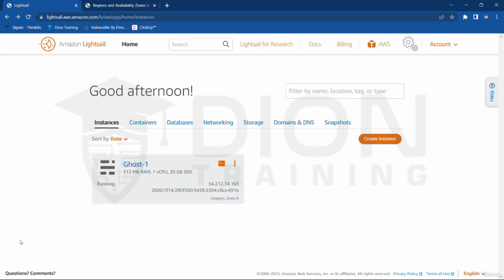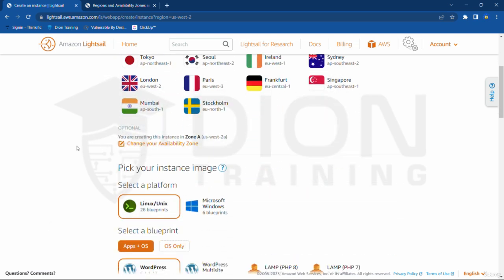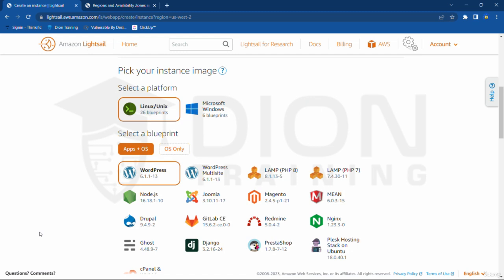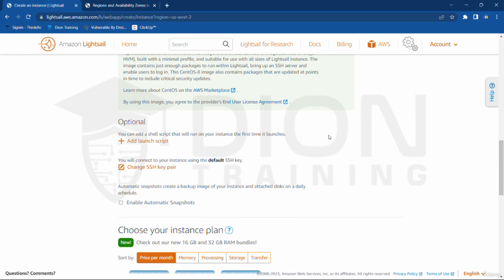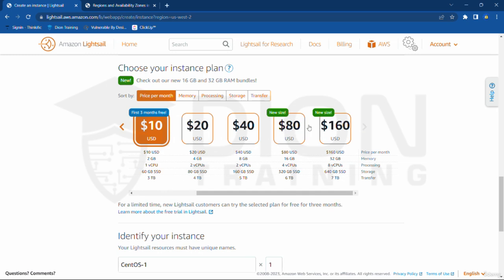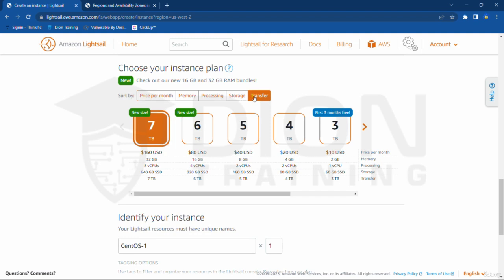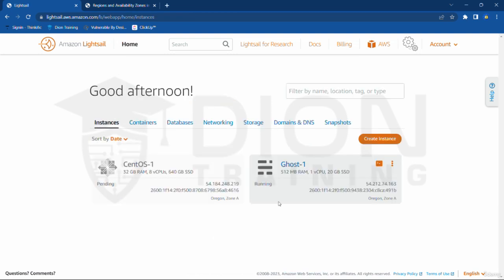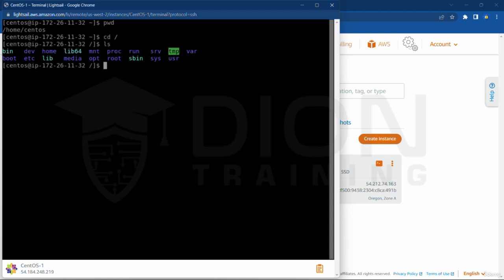13 Using Amazon LightSail OBJ 11